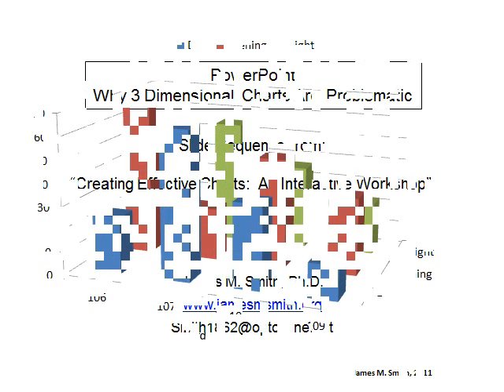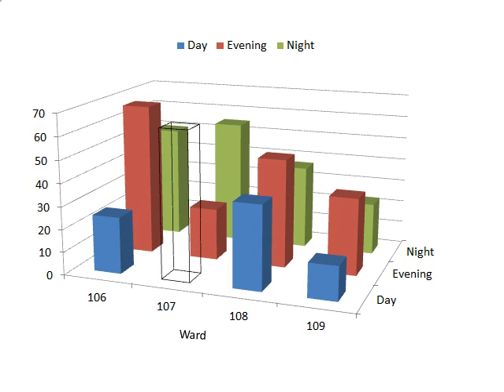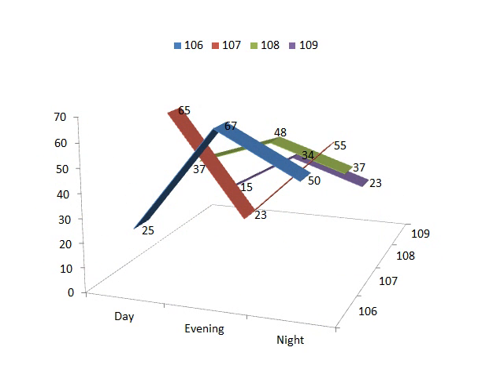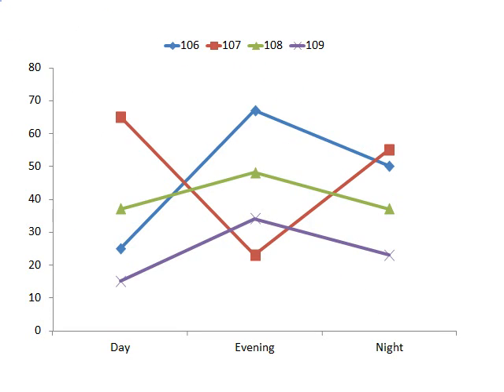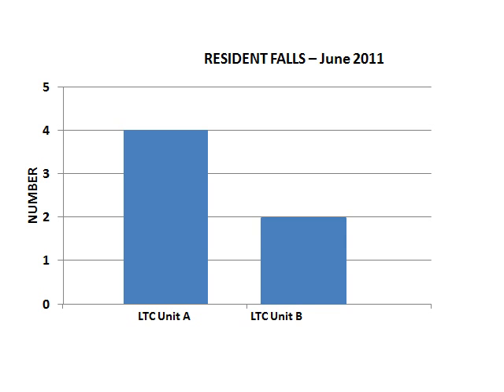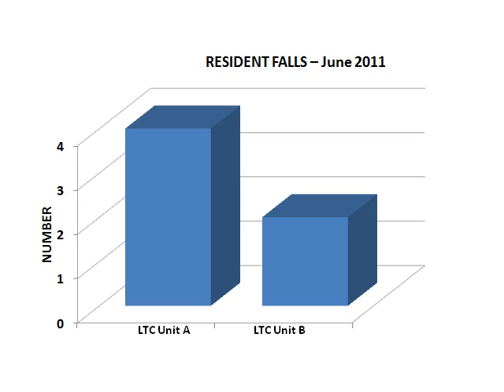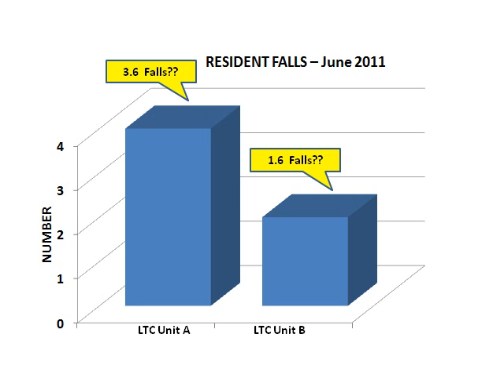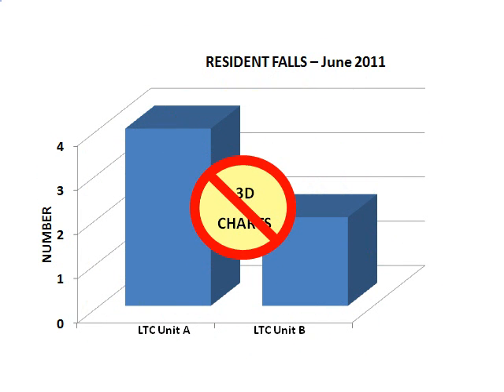PowerPoint JMS Problems with 3D Charts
Shows why 3D charts are problematic..